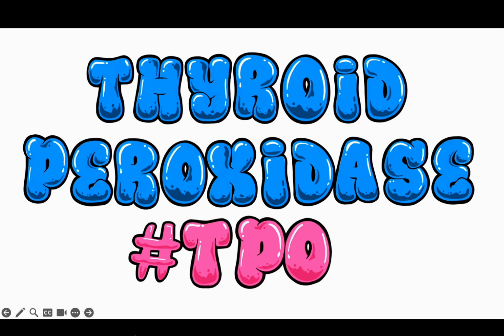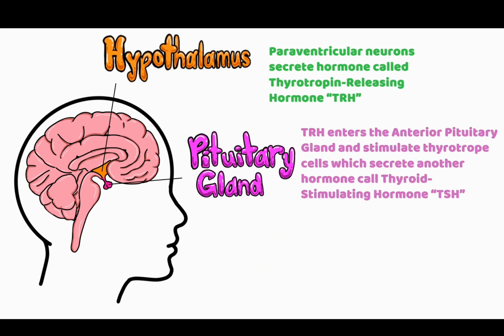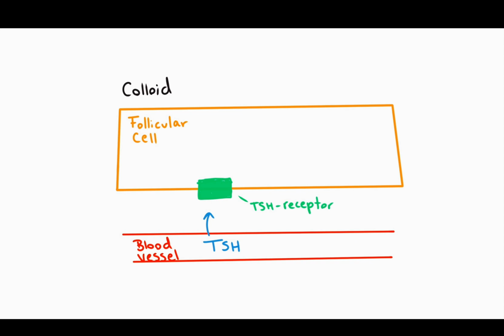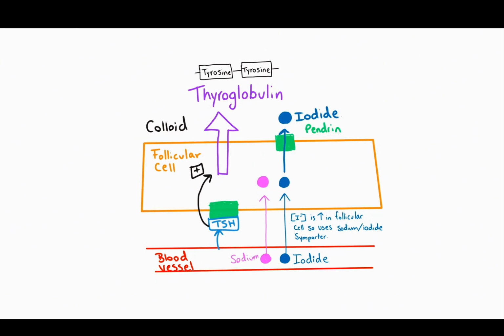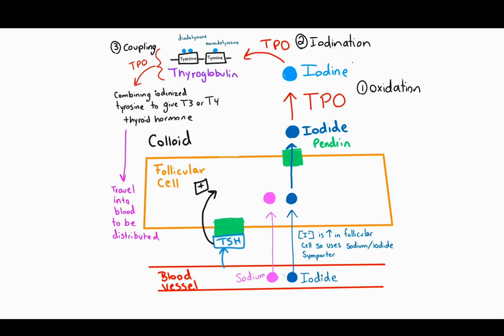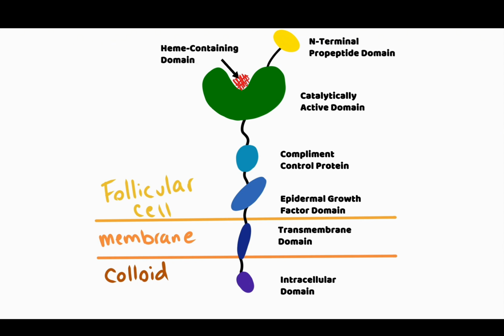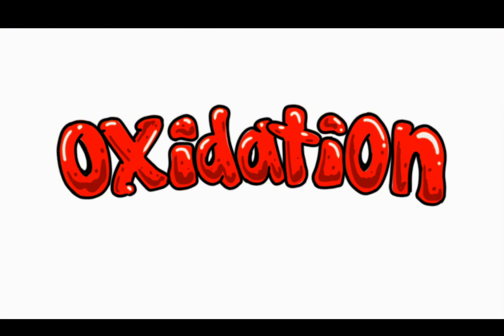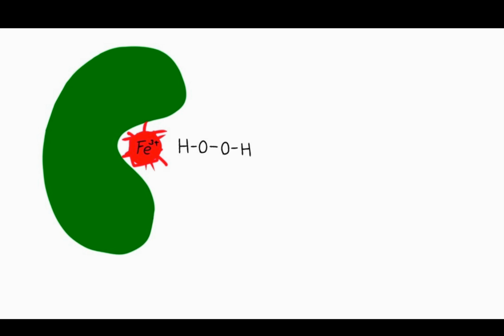Thyroid Peroxidase Enzyme Video (Bio Chemistry 3130)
A closer look at Thyroid Peroxidase and the role it plays in thyroid hormone synthesis. Explained in a BioChemistry Perspective.